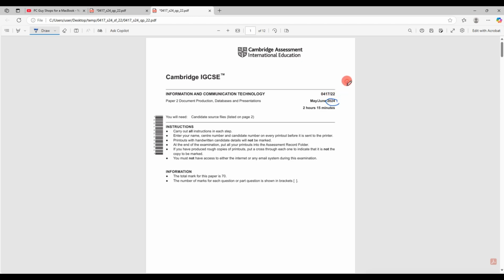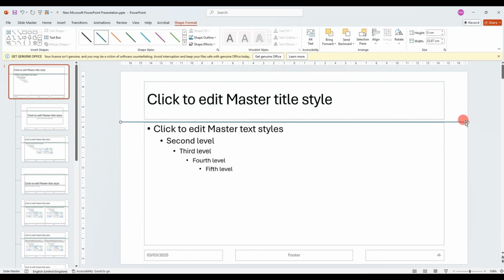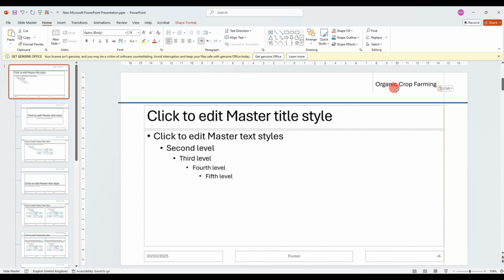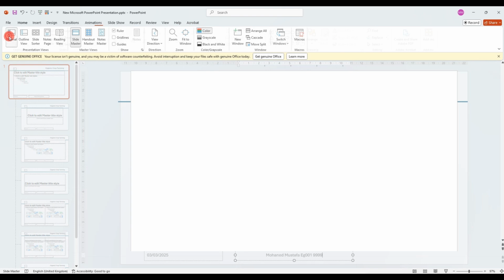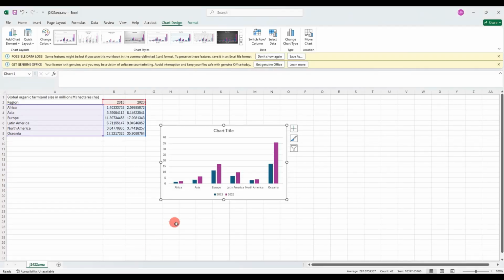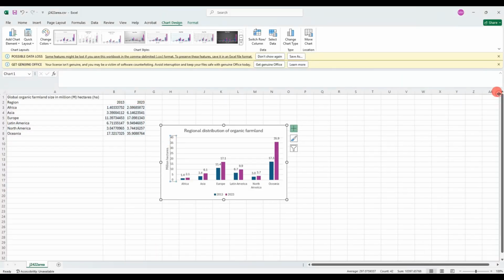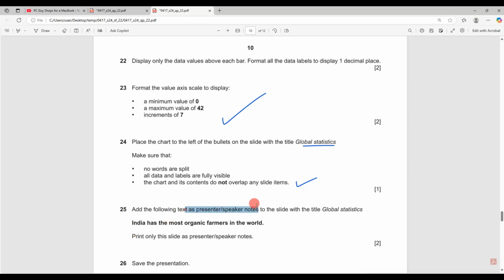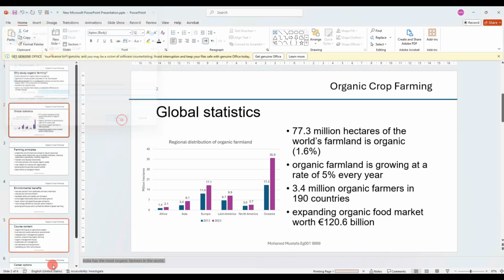ICT 0417/2024/May June / 22 - Task 5 Presentation